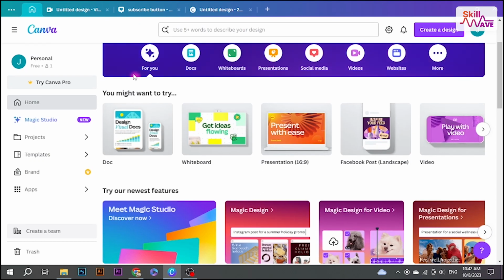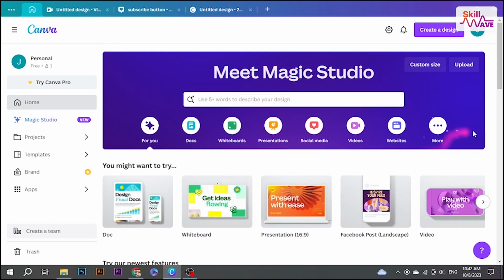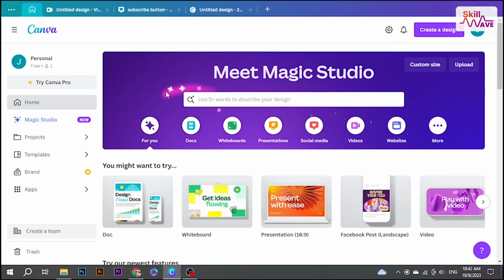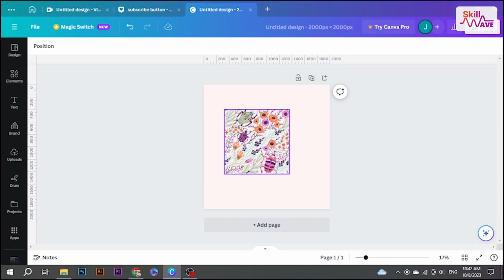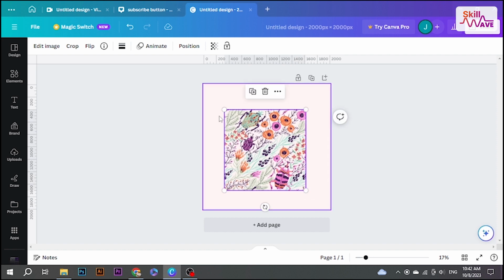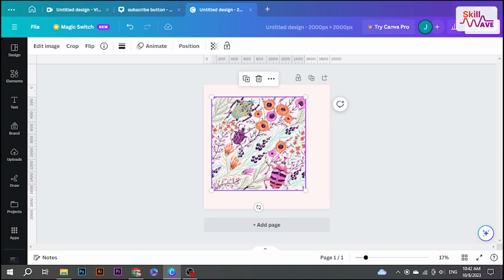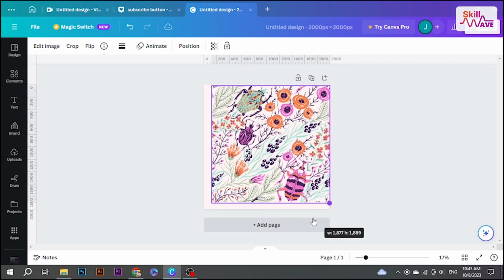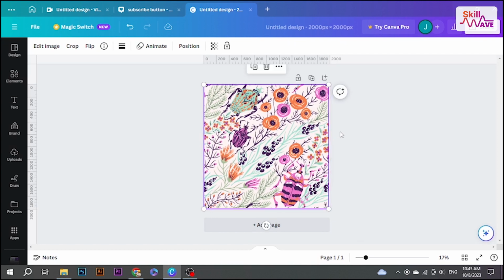How to Resize in Canva 2024: Canva Mastery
Unlock the power of resizing in Canva! ✨ Learn how to effortlessly resize your designs to fit different platforms and purposes, ensuring your creations look perfect wherever you share them. Join us as we guide you through the step-by-step process of How to Resize in Canva, making your design workflow more versatile and efficient. 🎨💻

Step 1: Open your Canva design.
Step 2: Click on the "File" menu and select "Resize Design."
Step 3: Choose a preset size or enter custom dimensions.
Step 4: Adjust elements and text as needed to fit the new size.
Step 5: Click "Download" to save your resized design.

📖 Chapters of How to Resize in Canva
00:01 - Introduction: How to Resize in Canva
00:23 - Step 1: Sign in to Canva and Open Design Project
00:29 - Step 2: Select Image or Elements, Drag Corners to Resize (Hold Shift Key to Maintain Aspect Ratio)
00:42- Step 3: Download Resized Photo
00:48 - Sponsorship Message (Graphic Design, UI/UX Design, Digital Marketing, Web Development)
01:18 - End of Video